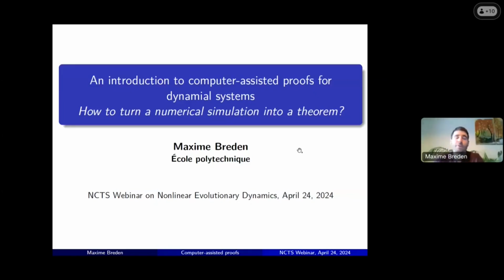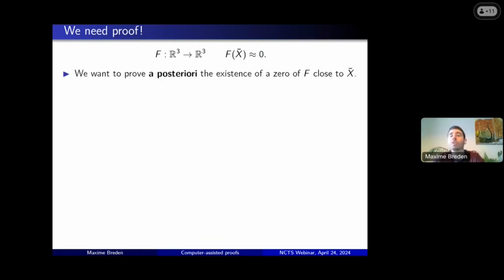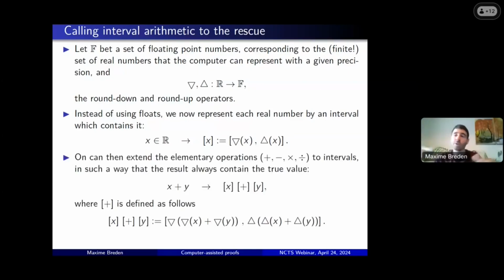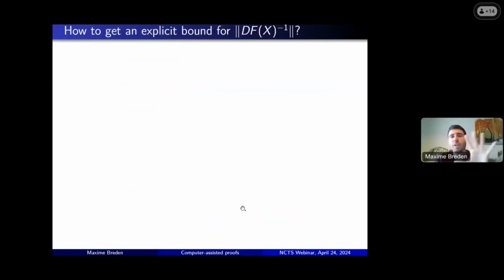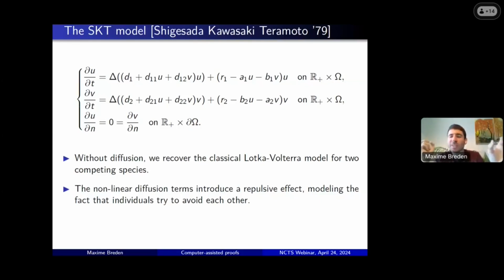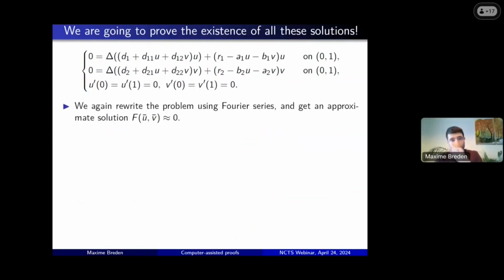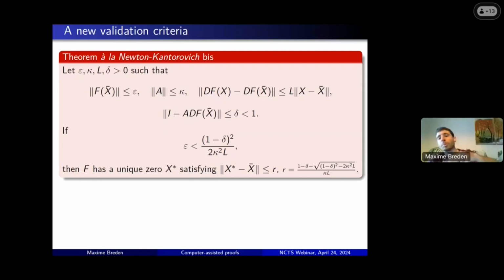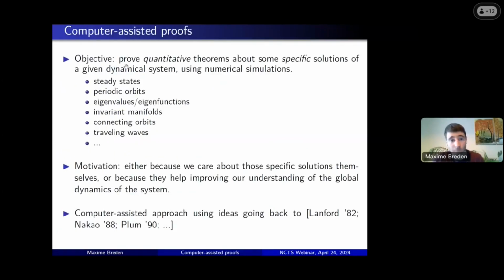20240424_NLED (Maxime Breden)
Speaker:
Maxime Breden (École Polytechnique)

Title:
An Introduction to Computer-Assisted Proofs for Dynamical Systems: How to Turn a Numerical Simulation into a Mathematical Theorem